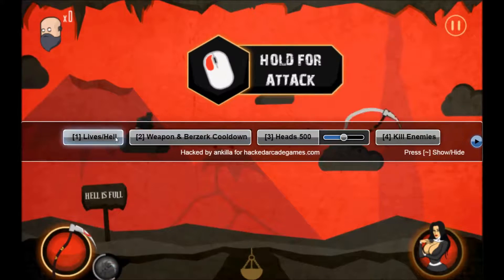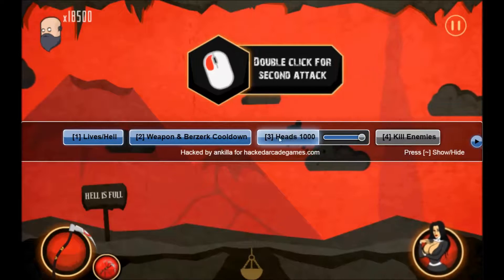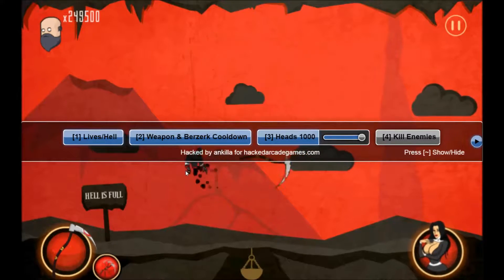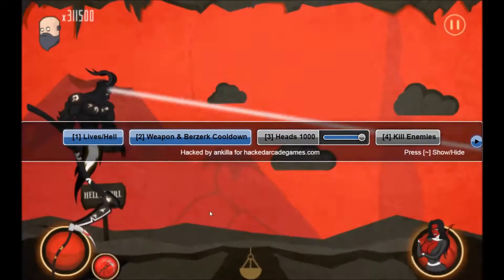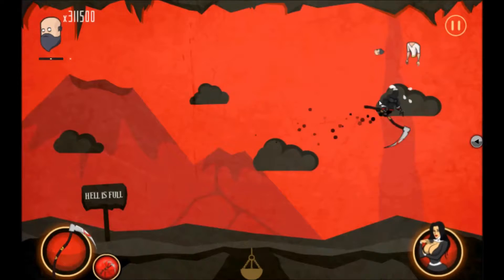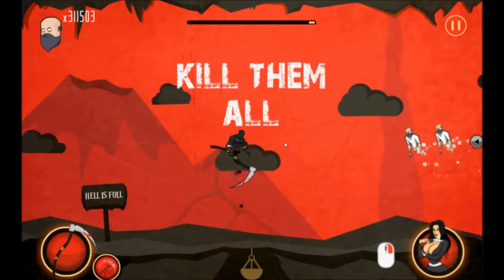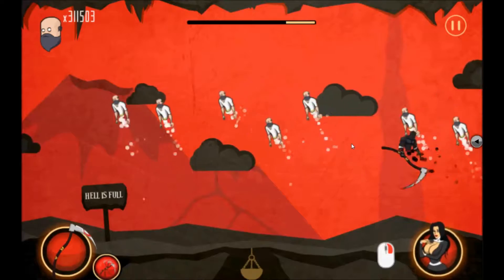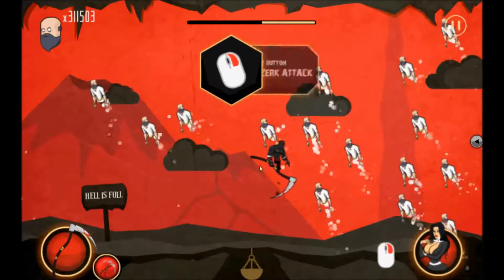#1 How to hack Flash Games - The Introduction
A Simple introduction to an upcoming series of how to actually hack flash games with decompilation